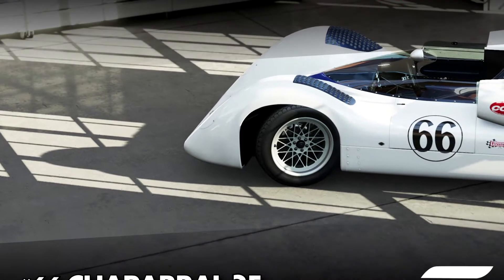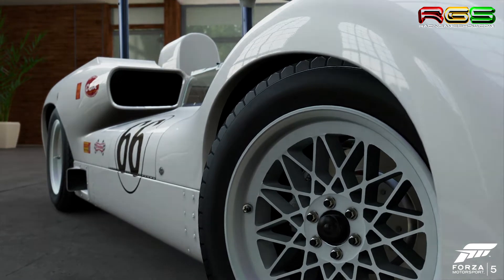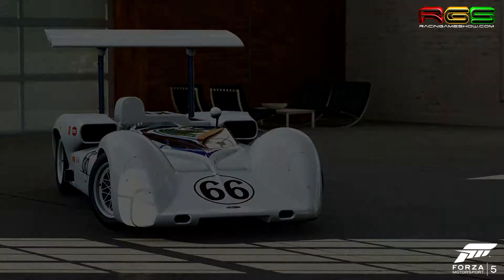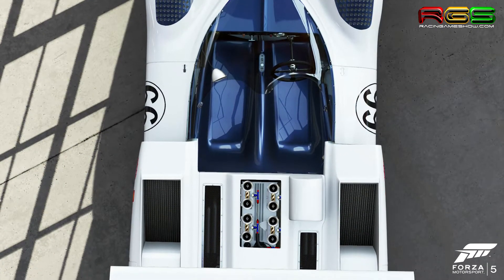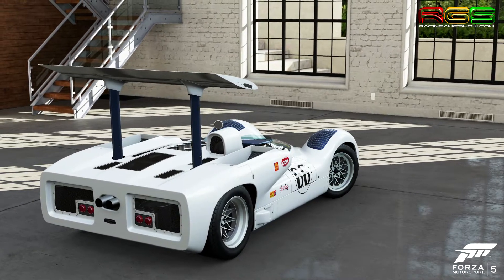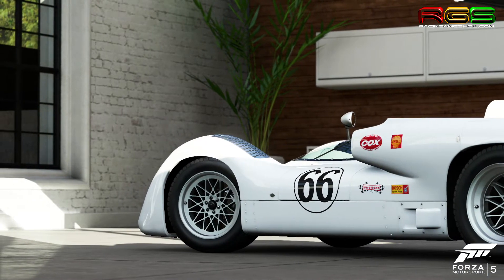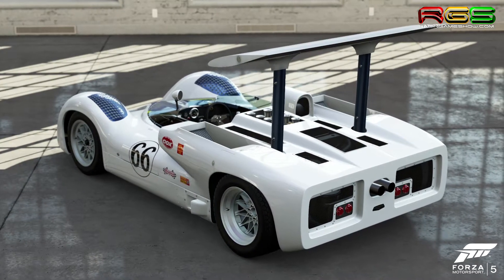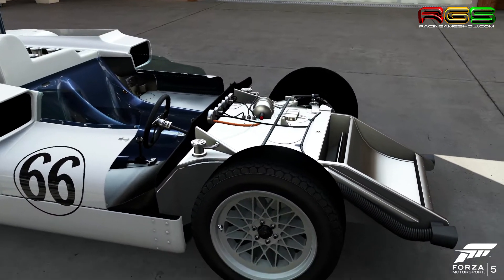Forza Motorsport 5 | Chaparral 2E | ForzaVista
RacinGameShow [ RGS ] Presents:
Virtual car presentation of Chaparral 2E in Forza Motorsport 5.

The 2E was based on the Chevrolet designed aluminum 2C chassis and presented Jim Hall's most advanced aerodynamic theories to the racing world in the 1966. The 2E established the paradigm for virtually all racing cars built since. It was startling in appearance, with its radiators moved from the traditional location in the nose to two ducted pods on either side of the cockpit and a large wing mounted several feet above the rear of the car on struts. The wing was the opposite of an aircraft wing in that it generated down-force instead of lift and was attached directly to the rear suspension uprights, loading the tires for extra adhesion while cornering. A ducted nose channeled air from the front of the car up, creating extra down-force as well. By depressing a floor pedal that was in the position of a clutch pedal in other cars, Hall was able to feather, or flatten out, the negative angle of the wing when down-force was not needed, such as on a straight section of the track, to reduce drag and increase top speed. In addition, an interconnected air dam closed off the nose ducting for streamlining as well. When the pedal was released, the front ducting and wing returned to their full down-force position. Until they were banned many sports racing cars, as well as Formula One cars, had wings on tall struts, although many were not as well executed as Hall's. The resulting accidents from their failures caused movable wings mounted on the suspension, as well as movable aerodynamic devices, to be outlawed.